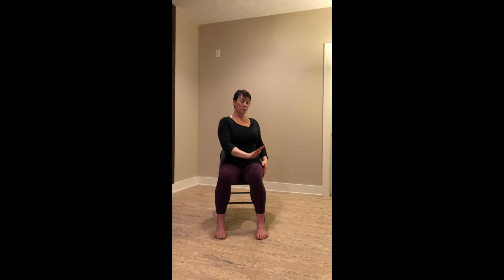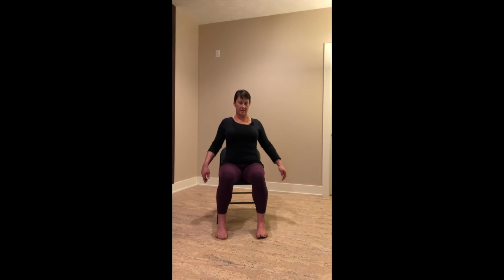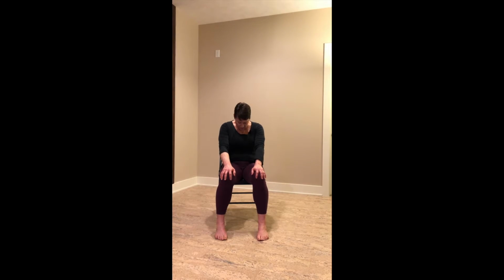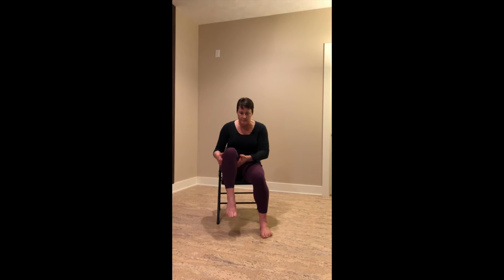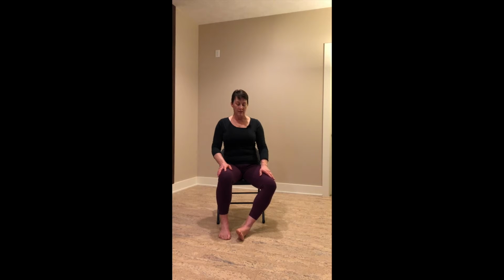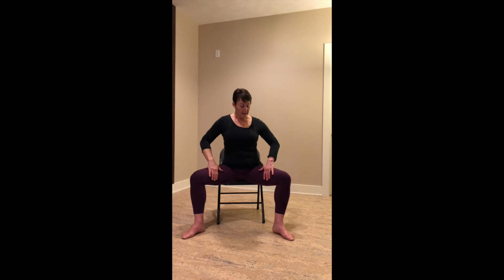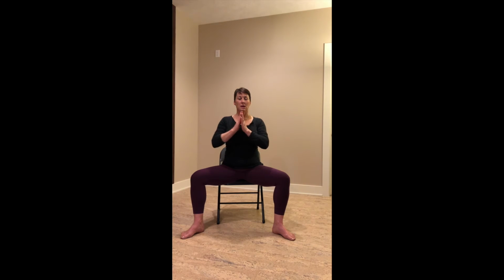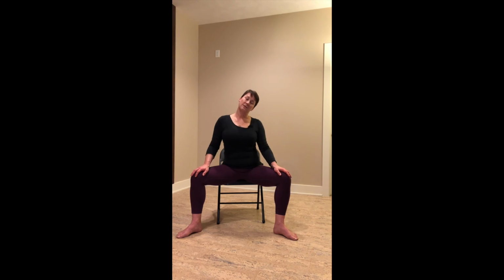Supported Yoga Seated Practice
You've probably heard that you can practice yoga just about anywhere and good news, you can.  Today I offer you a practice that can be done from the comfort of your chair.  A nice sturdy armless chair that is stationary is recommended.  Make sure your feet comfortably touch the floor when you are seated.

This Supported Yoga class is suitable for most levels and is a good fit for new practitioners. It is designed for students who prefer the support of a chair and the stability of a seated practice.  Practice only if you are fit to do so. Always choose the right level of challenge for you.

This class was filmed during the COVID-19 crisis in the US.  It's offered for free use, but in return I would ask that you share the love.  If you can, support your local studio by purchasing a pass or a gift card. If you are unable to support your studio monetarily, please consider giving them a positive review, sharing a post or recommending their services to a friend.  Like many businesses in the service industry, yoga studios are being hit quite hard by this crisis.